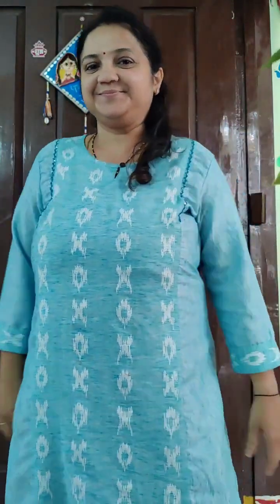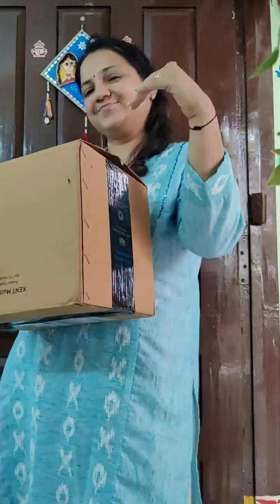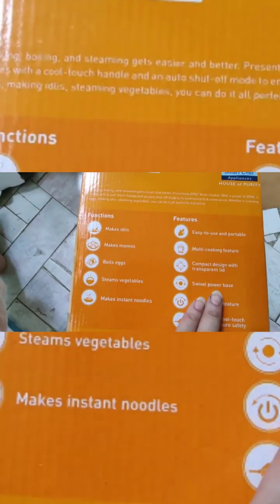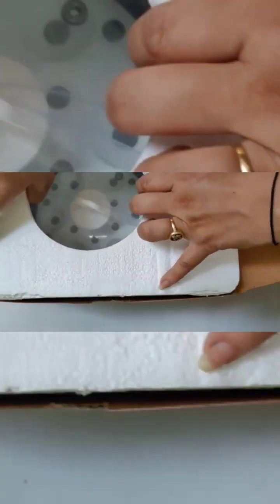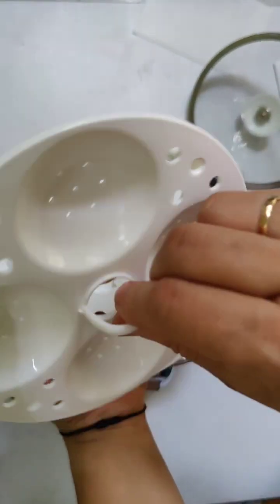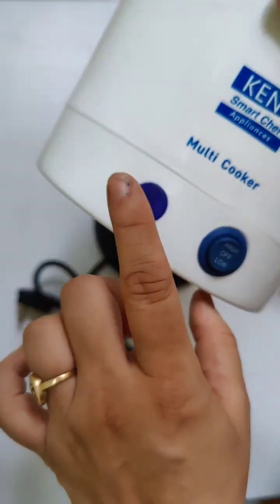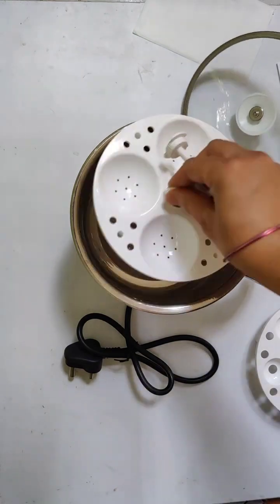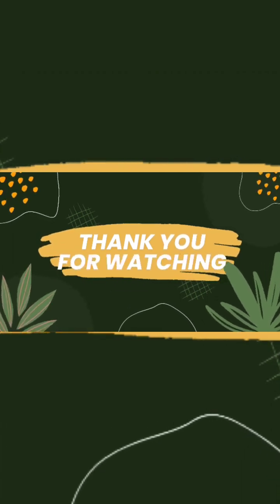KENT Smart Multi Cooker Cum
KENT Smart Multi Cooker Cum Kettle 1.2 Liter 800 Watts, Electric Cooker with Steamer & Boiler for Idlis, Instant Noodles, Momos, Eggs, & Steam Vegetables, Inner Stainless Steel & Cool Touch Outer Body